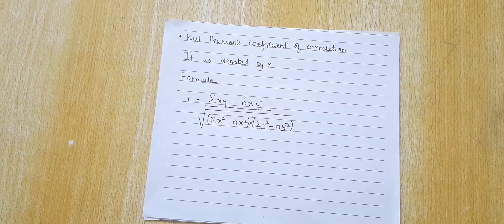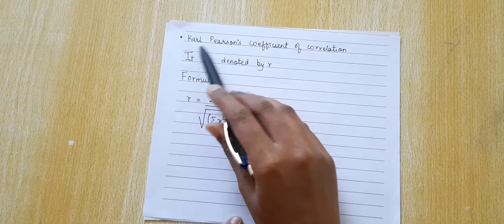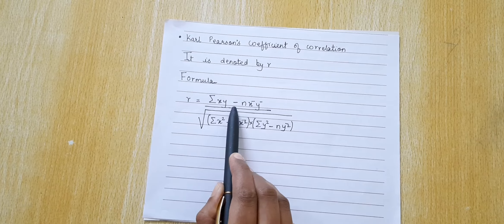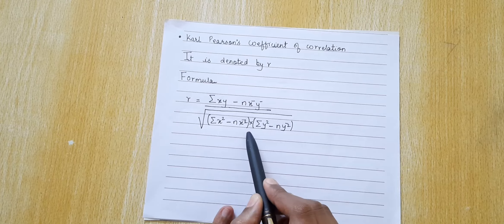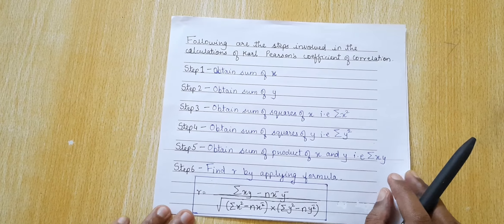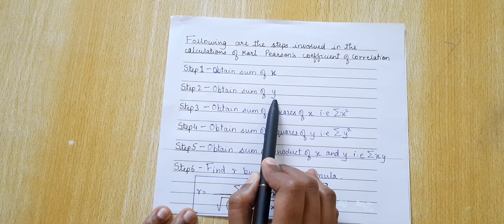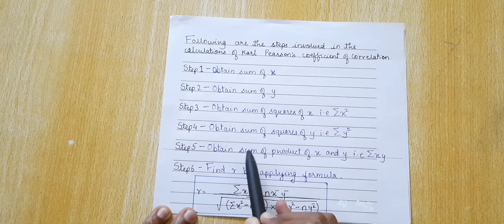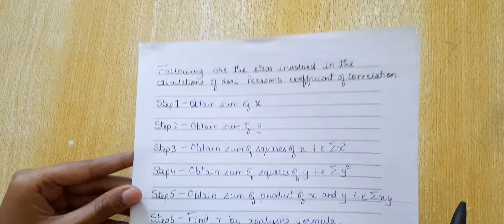B.COM - 2. Karl Pearson's Coefficient of Correlation - F.Y.COM Business Mathematics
This video lesson is about Karl Pearson's Coefficient of Correlation.